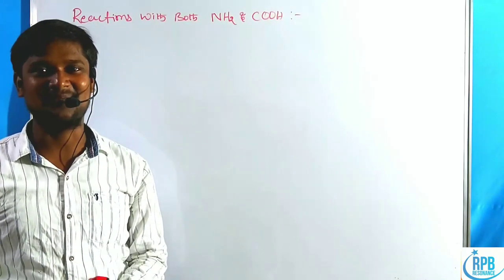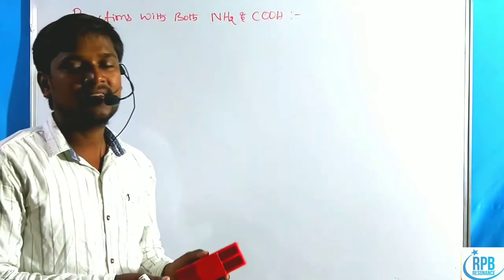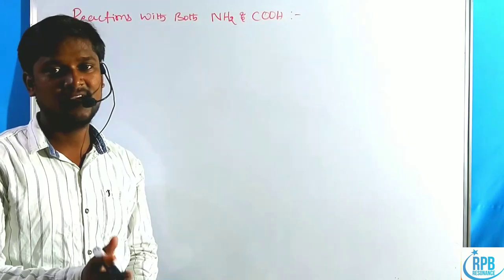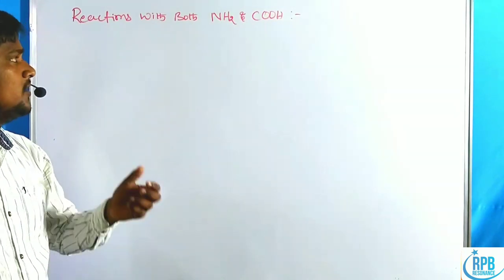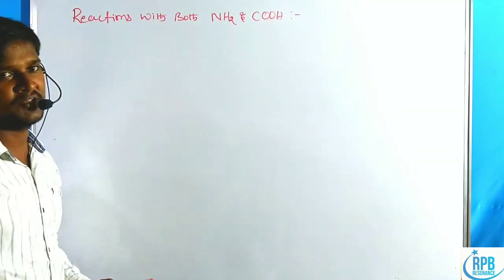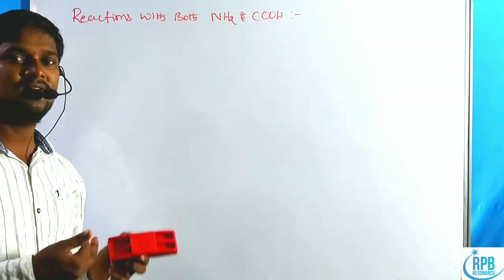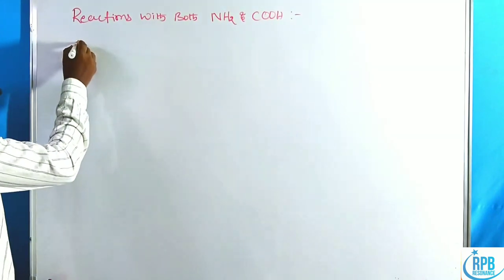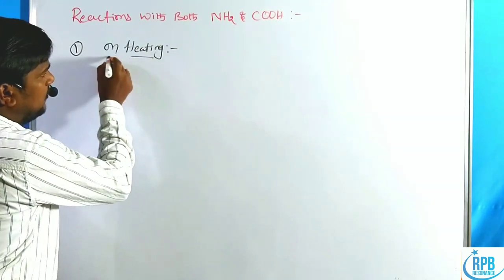Reactions of Amino acids- Reactions with both NH2&COOH groups - NInhydrin Test - CSIR,GATE,JEE,NEET